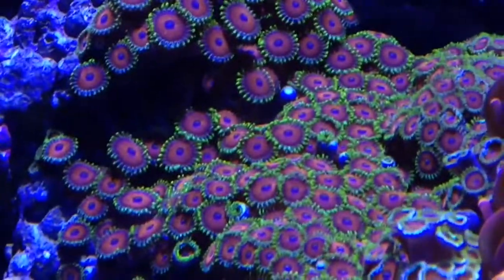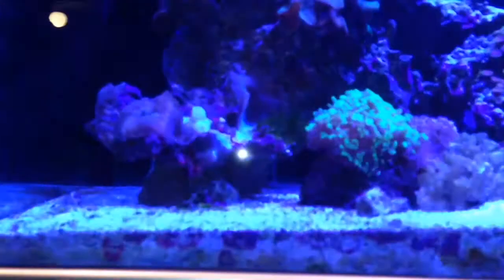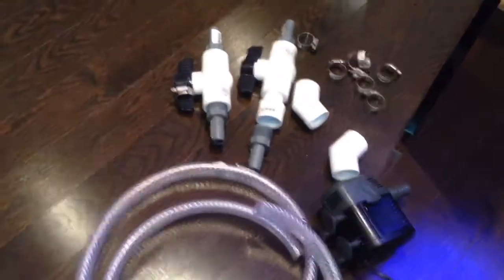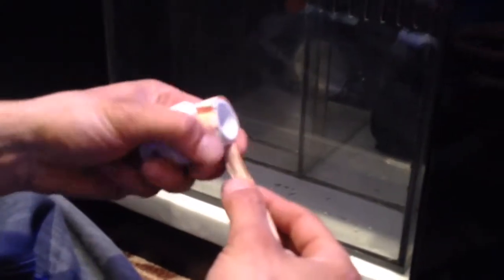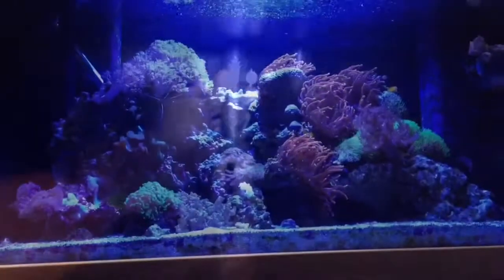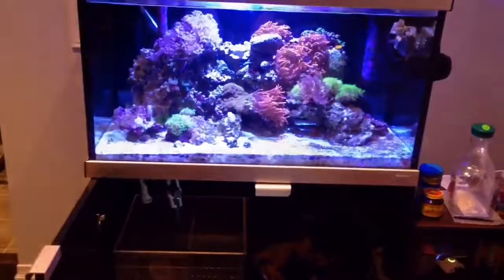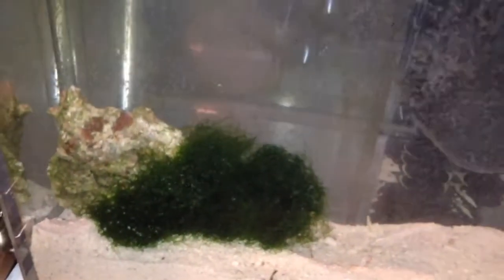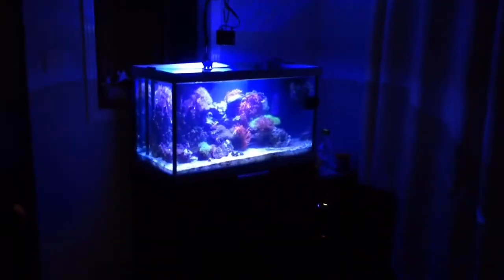50G Saltwater Coral Reef Aquarium with Sump Filtration Setup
50 gallon salt water coral reef fish tank filtration system change and installation. New client within the gta GTA Toronto Canada with a running fluval studio 900 50 gallon salt water coral reef fish tank. Running with fluval canister filter with seachem phosguard, biomedia and fluval charcoal. I will be taking out the fluval canister filtration system and be installing a sump filtration system. With submersible return pump roughly 10x the water trim over rate. Along with protein skimmer Tunze Comline doc 9004 model. Either hang on the back of display tank or submersibale in sump. First step was to examine the tank set up and plan over the design that works best for my client.
To start, right off the bat I noticed the drain pipe level in the display tank was too low. Sitting roughly 10 inches lower than water level. This is the correct way to have the drain pipe if you are running the fluval canister filtration system. As the canister is closed and leak proof, this is why the drain pipe can be located at the height in the tank. I'm referring this drain pipe as a "drain pipe", but can also be considered as the intake for the pump that is running the canister filter. And then once filtered via the filter. The filter pump will now pump that clean water back into the tank. Via the "return pipe"
So therefore the reason of my explanation is to point out that I needed to extend the drain pipe in the display tank to the correct height so the water level in the display tank will be consistent and always at the same level and at the preferred viewing level.
So for me to raise this drain pipe to the correct level I tried to see what Pvc sizes would fit. Looked like 1/2"-3/4" Pvc would fit. I tried and did not fit. After scattering through all my plumbing that I had at the job location. Finally realized that nothing o had would fit or work.
Long story short! We ordered an attachment pipe from fluval that perfectly slips right over the drain that is currently there, that we need to raise to the correct height. This pipe we ordered from fluval does not get glued or threaded. The pipe fitting as special rubber O ring that is located in the inner side of the pipe and slips over the pre existing drain pipe and has a water tight seal with just the pipe fitting and internal O rings. We tested this drain for leaks below in the cabinet before we proceed to the next step. Removal of the canister filter. Close valve to canister filter to close. And disconnect power supply. Remove filters and hoses. Install new Pvc fitting and barb hose fittings and claps. Installed the drain and return to new sump filtration along with ball valves. To control flow rate to sump and from pump to tank. Connect and install sump pump, via Pvc and hose and valve. Install acrylic sump roughly 20x20x16 3 chamber sump. With drain being the first with live rock and second being the refugium with live sand and chato malcro algae. And finally the return pump chamber with the return pump and protein skimmer. As well as the heater is submersed in sump as well. Once plumbing and sump installed. We are now ready to add more water to the system and then turn on the power to the pump to start cycle. Adjust drain height in display tank to roughly 1" below top of the tank rim.
Once the system was running, and topped up the water in the system to the desired height we perform a power outage test.
Disconnect power supply to pump and observe the back syphon via the pump return line. Watch the sump as the water back flows into the sump and make sure that the sump does not over flow.
This test must be performed for safety and proper installation test.